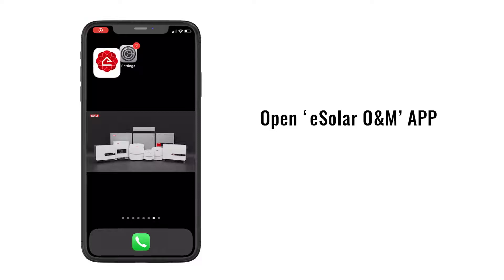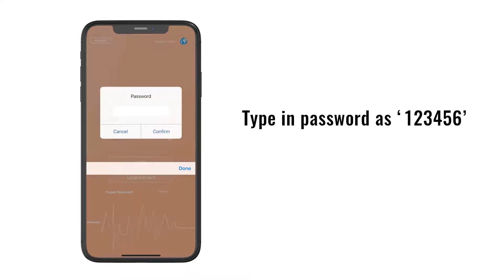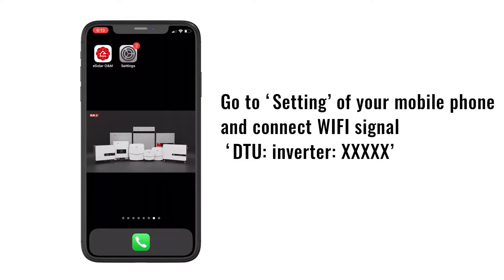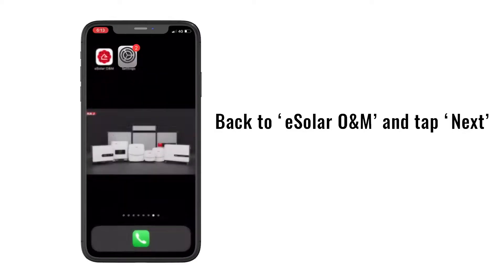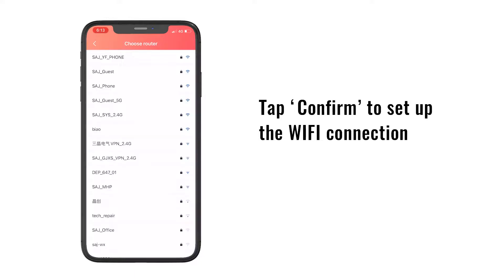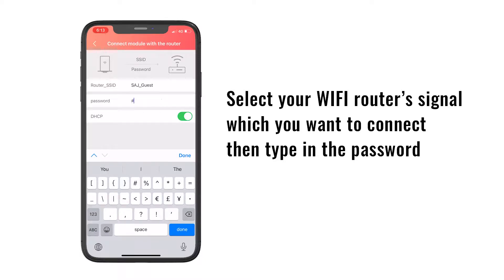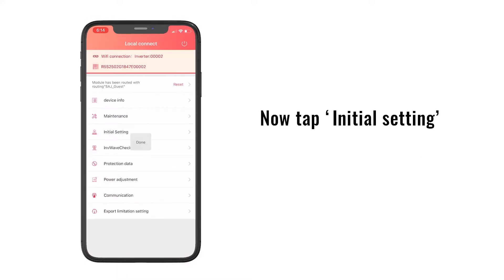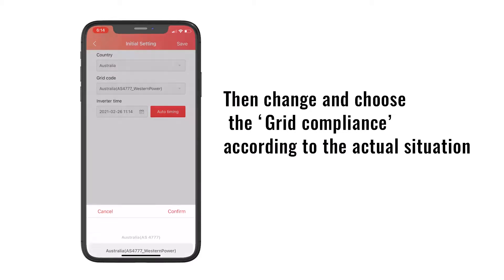R5’s grid compliance and V-Watt/V-Var set up via eSolar O&M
How to set up R5's grid compliance  and V-Watt/V-Var via eSolar O&M? Here is a guideline.

Follow us & Know more about SAJ Solar Inverters.